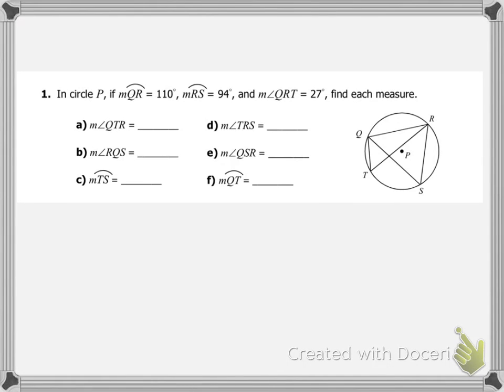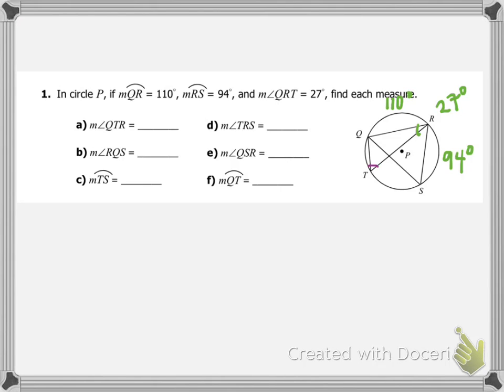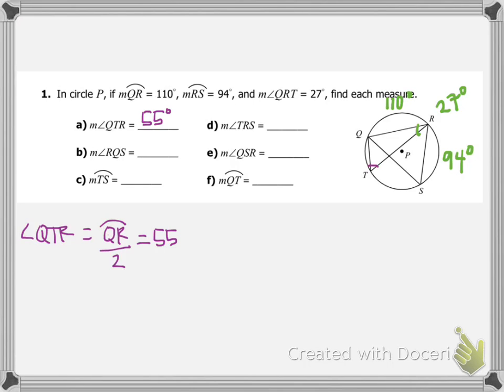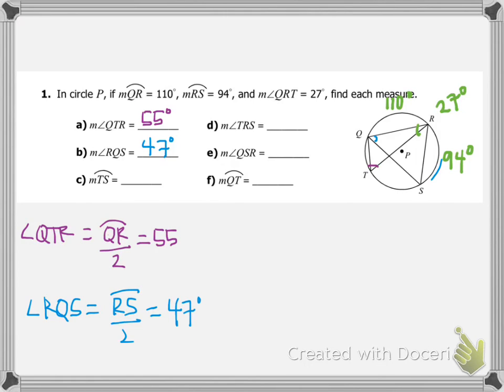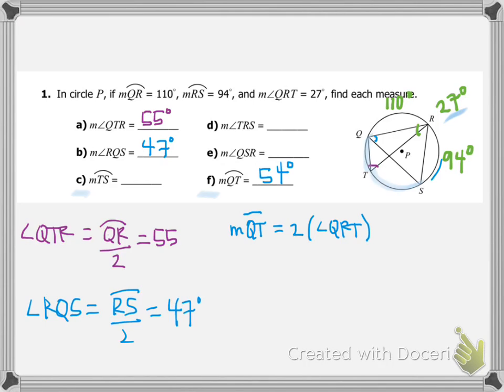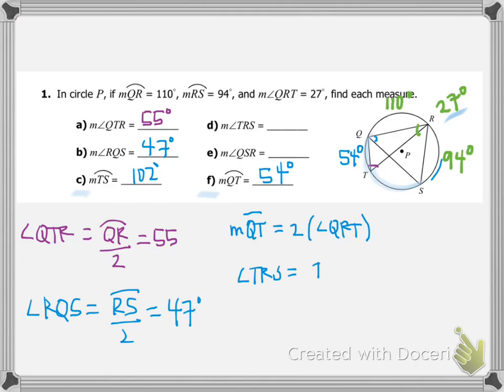Unit 10 Review Problem